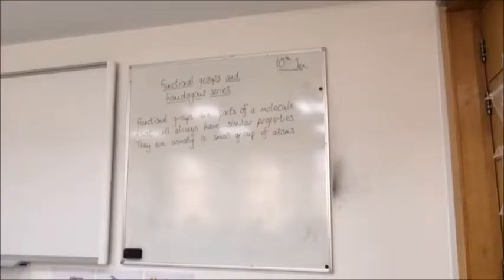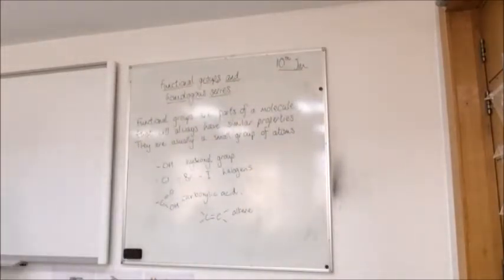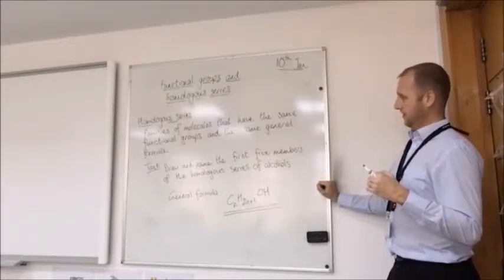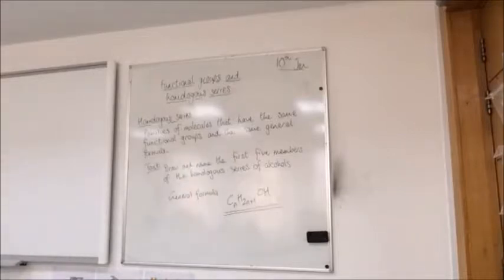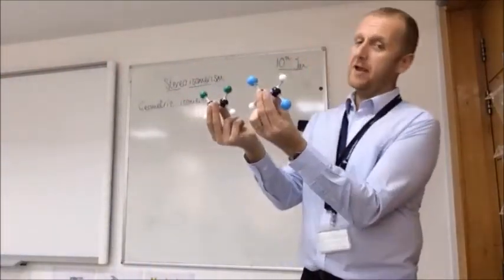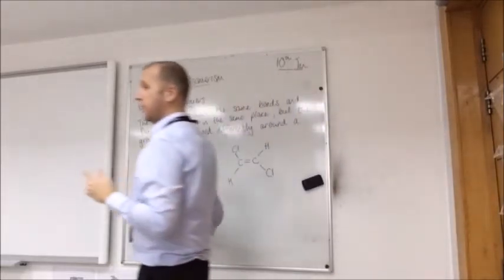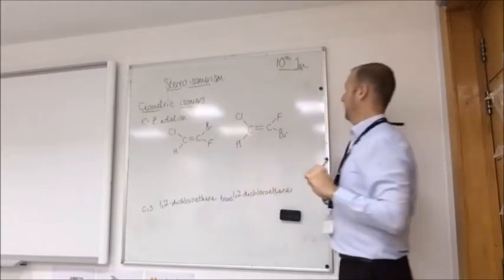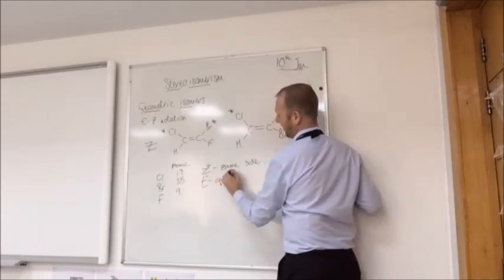A-Level Organic Chemistry - Lesson 4 Stereoisomerism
Originally for a remote learning student, but will suit any student doing review or recap. This lesson covers stereoisomerism, particularly geometric isomerism around a carbon-carbon double bond. cis-trans and EZ notation are discussed. Enjoy!